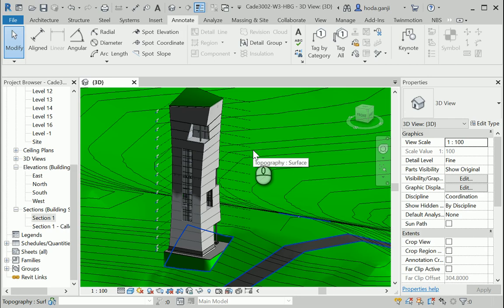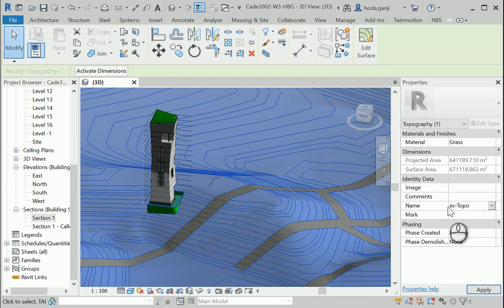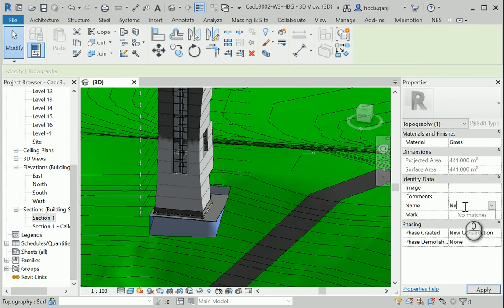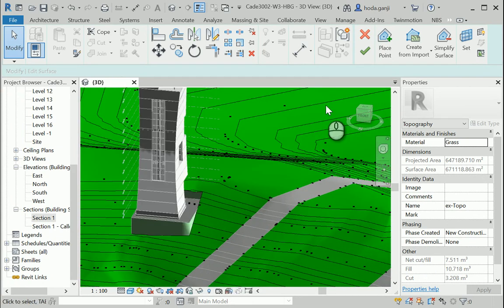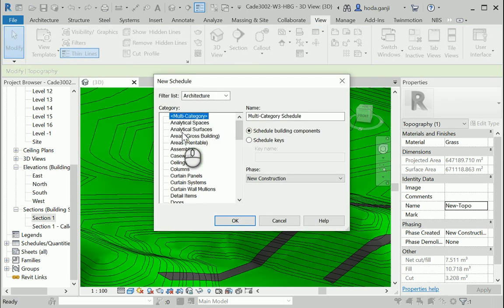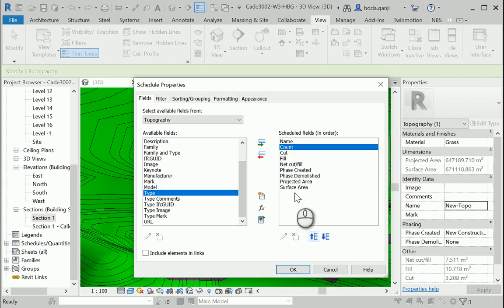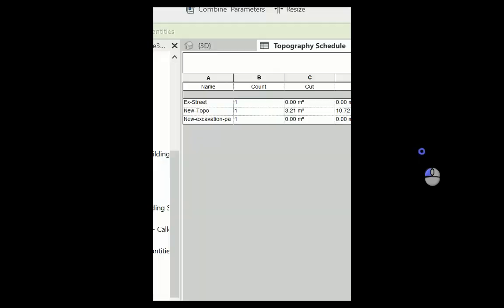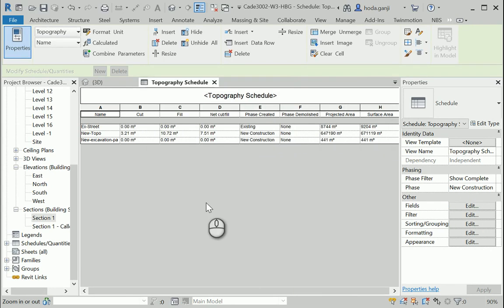Site & Landscape Design in Revit 5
"This video shows how we can create a topography schedule and how we can adjust the phases to calculate the Net/Cut fill correctly."